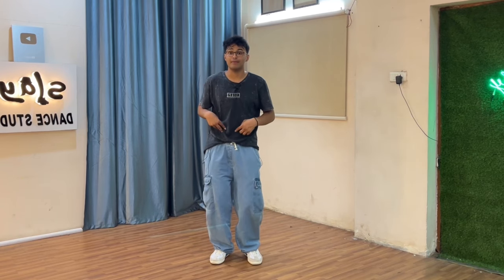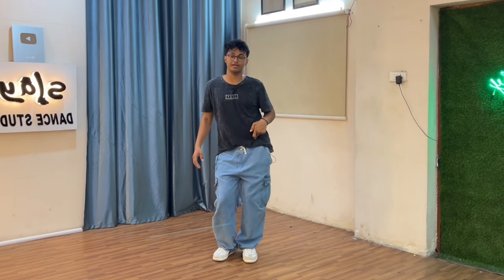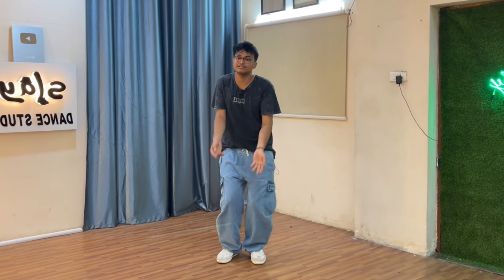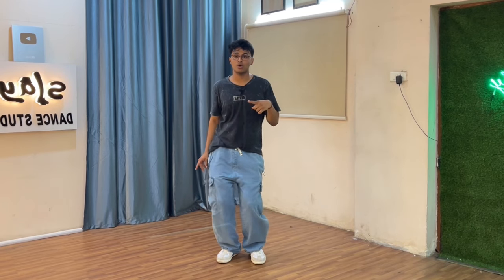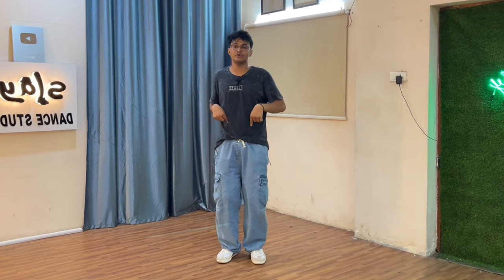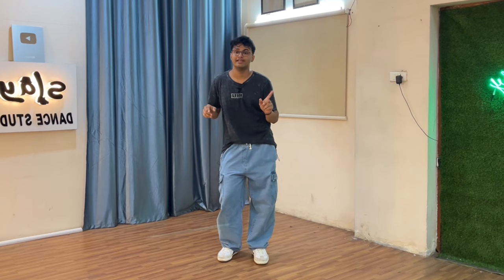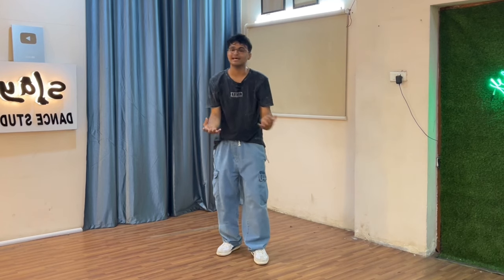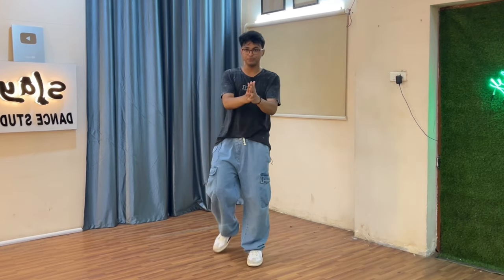Rihanna - Work *STEP BY STEP TUTORIAL* (Beginner Friendly)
In this video i will be teaching you guys how to do Rihanna - Work Tiktok dance tutorial. This will help you to grow your Tiktok Account and will help you to come on FOR YOU page. I hope this step by step tutorial will really help you to Grow better.

0:00 Intro
0:01 Tiktok with the Music
0:14 STEP 1
3:03 Slow Speed 50x
3:36 Slow Speed 60x
4:03 Slow Speed 80x
4:31 NORMAL SPEED